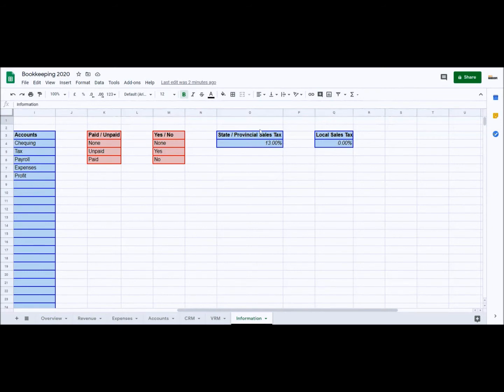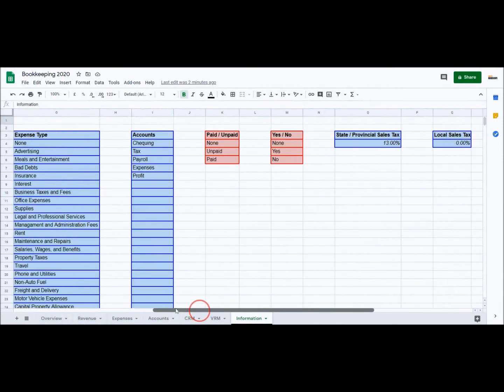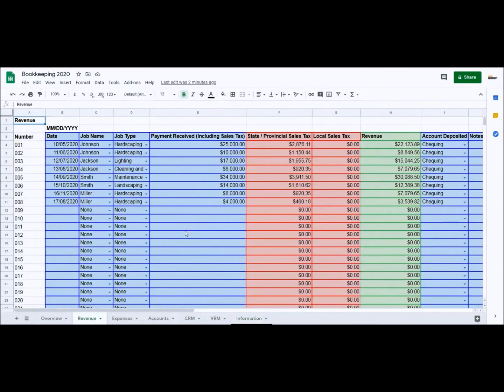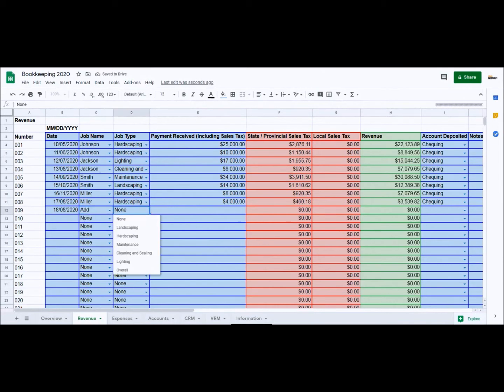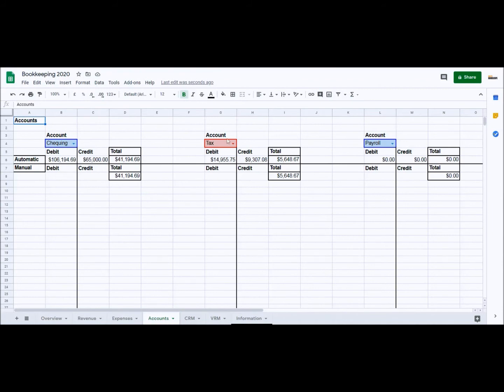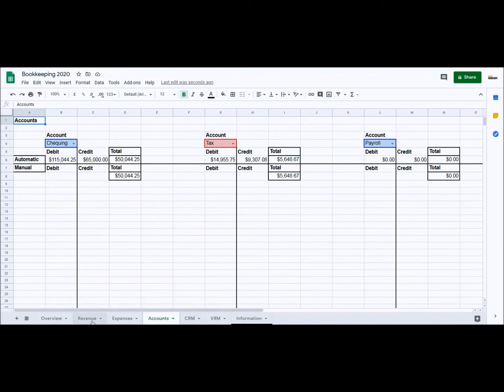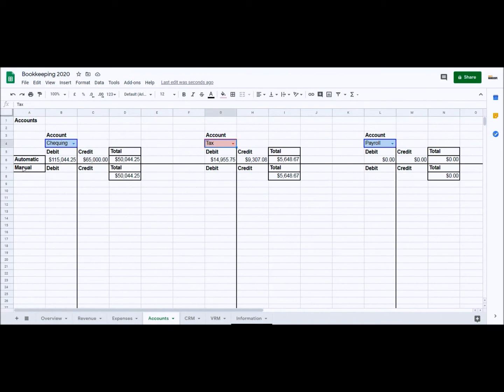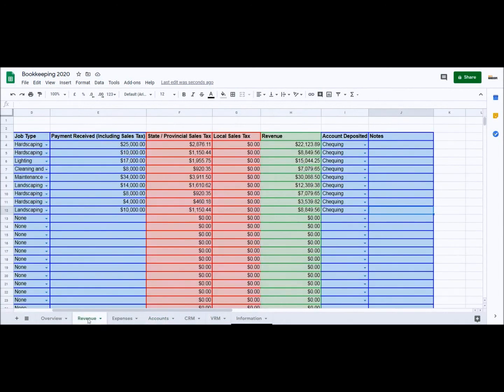Bookkeeping for Contractors Spreadsheet How-To Revenue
The Budget and Estimate Spreadsheet and Bookkeeping Spreadsheet have been discontinued. Join the How to Hardscape Headquarters for access to a software that does so much more for your business.